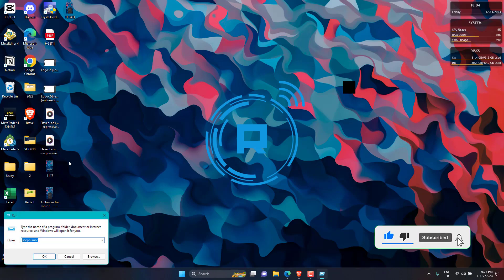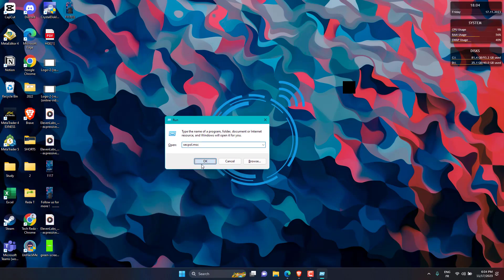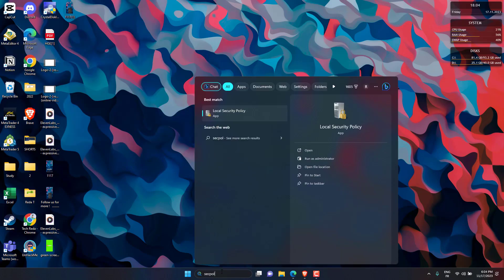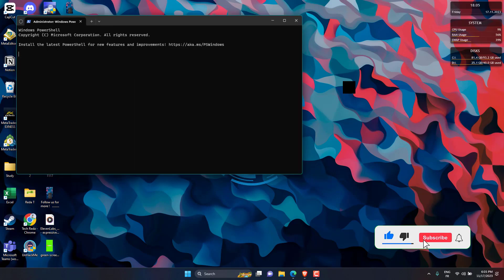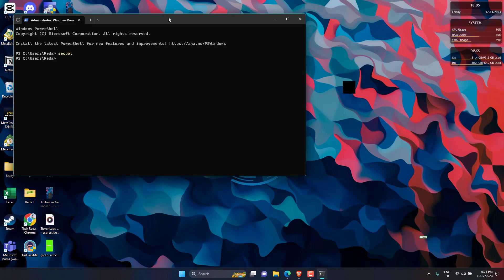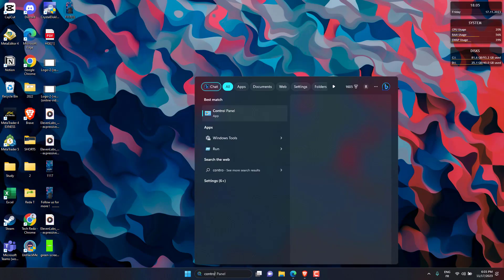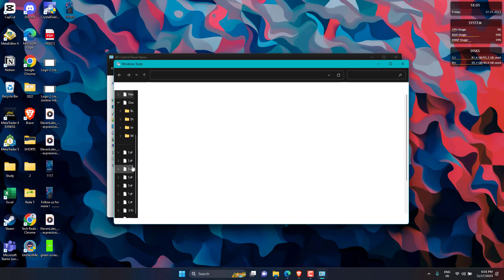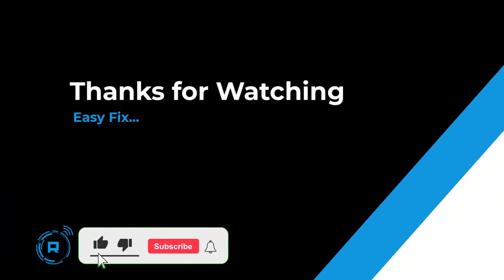How to Open Local Security Policy secpol msc On Windows 11/10 [Guide]